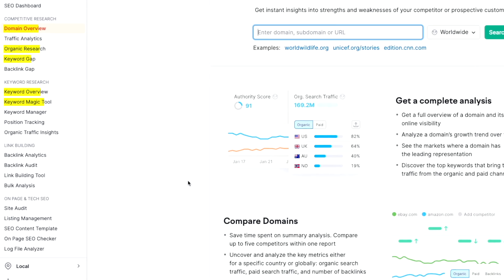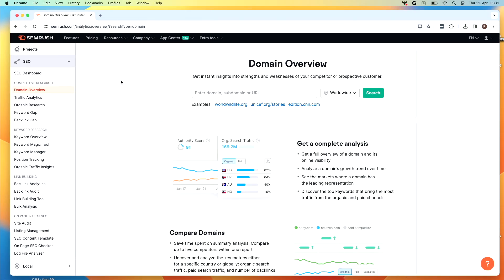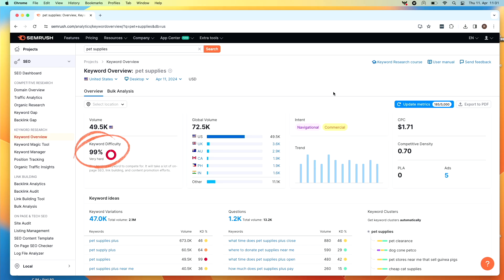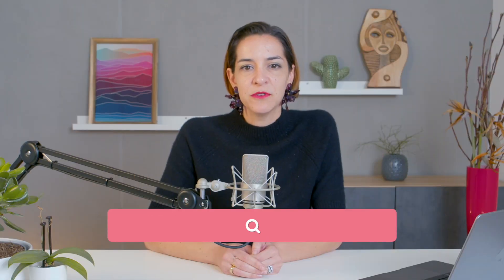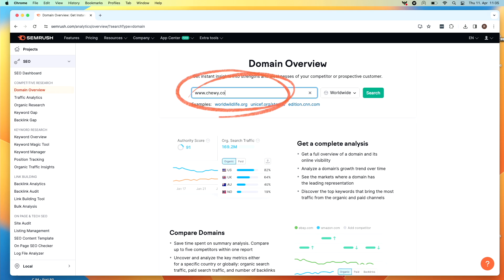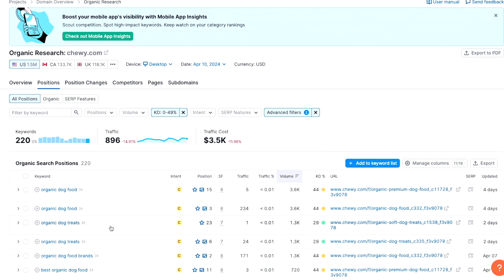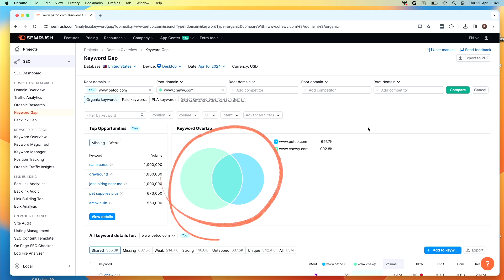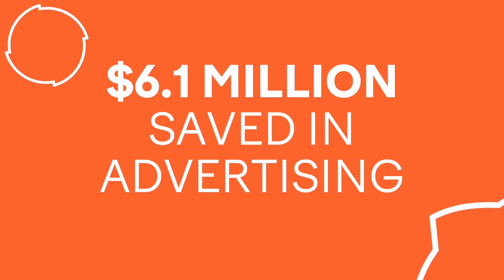Semrush Tutorial for Beginners: Step-by-Step Guide to Using Semrush for Keyword Research [2025]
Struggling to boost your website's visibility? This beginner-friendly tutorial will help you navigate Semrush's keyword research tools with ease. 🎯 Enroll in our FREE Fundamentals of SEO course with Rita Cidre ▶︎

🚀 Set up your Semrush account so you can follow along (it's free!)

🔍 What You'll Learn:

🕵🏾‍♀️ How to spy on your competitors to uncover the keywords they rank for—and how you can rank for them, too!
✅ The importance of selecting the right keywords based on search intent and difficulty.
🤑 Strategies for filtering and refining keyword lists to find the gold nuggets that attract genuine, profitable traffic.

Wanna skip around? Here you go:
00:00 What is keyword research?
00:46 The first step of keyword research
01:56 Building a keyword list + what to consider
06:37 Finding your competitor’s keywords
08:41 The industry’s single favorite keyword research tool
09:30 Compare your keywords with your competitors’
10:53 Bonus tip

KEEP IN TOUCH!